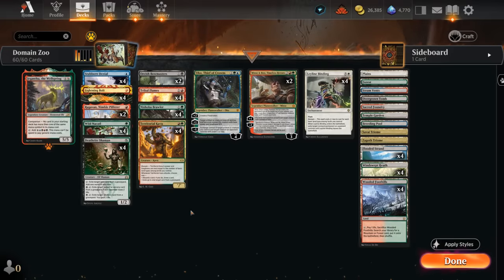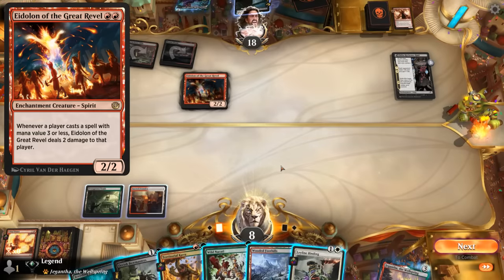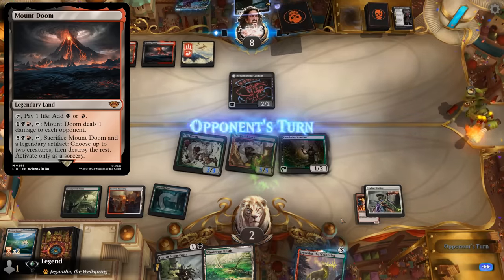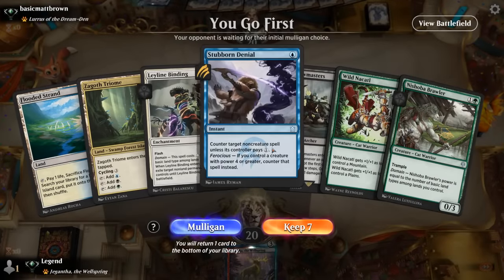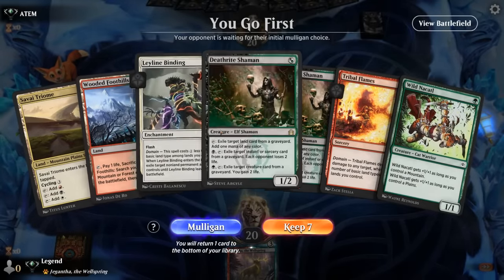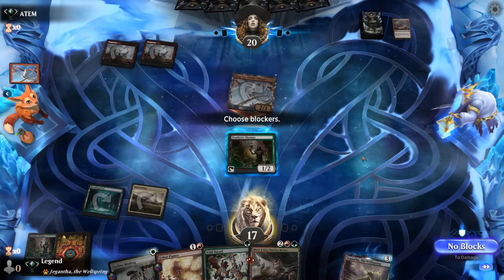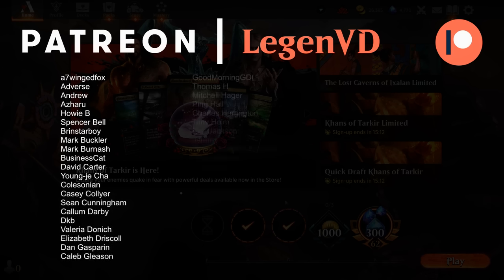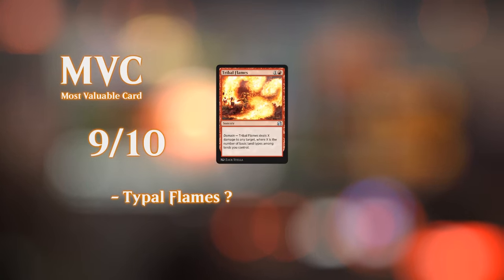Angry Animals Attack !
Magic: The Gathering Arena deck tech & gameplay with a five color Domain Zoo deck, featuring Wild Nacatl, Leyline Binding and Tribal Flames in Timeless.

00:00 - Deck Tech
04:42 - Match 1
10:01 - Match 2
12:48 - Match 3
16:41 - Match 4
22:23 - Match 5
26:53 - Match 6
33:10 - Match 7
36:58 - Match 8